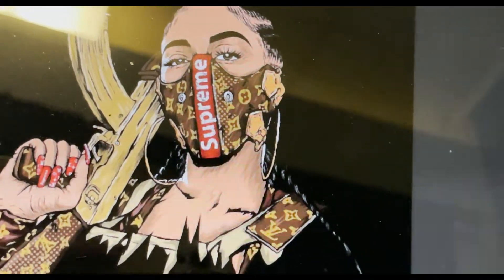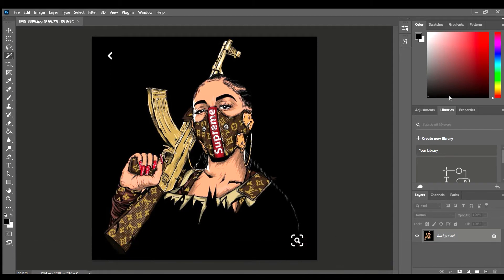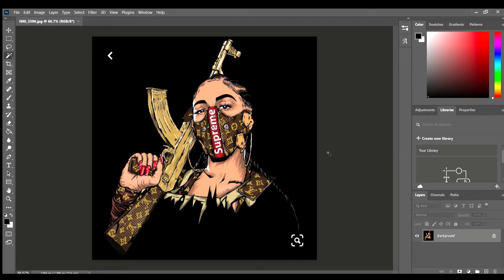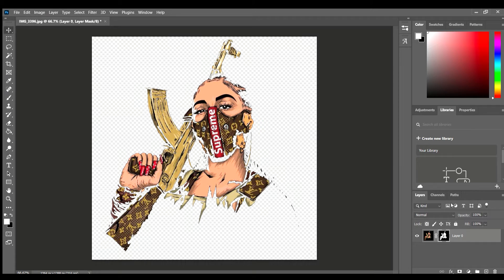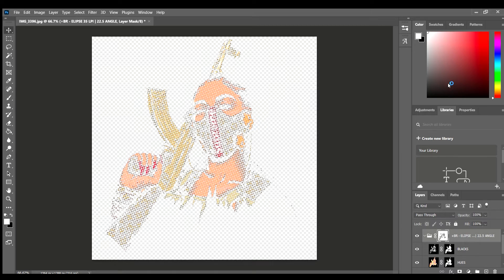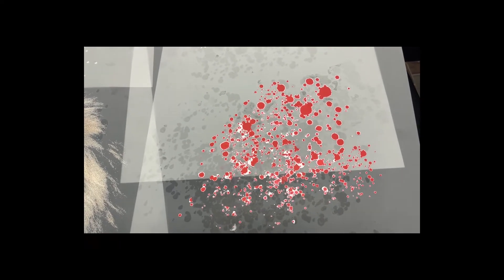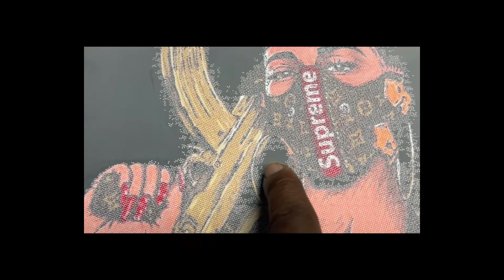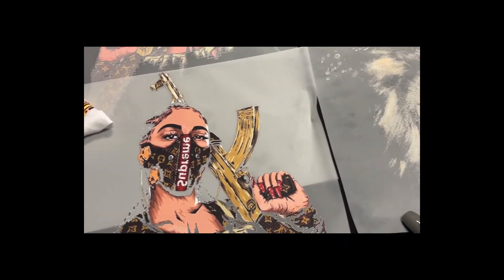DTF PRINTING RASTERIZATION UPDATE VID/Dtf limitations